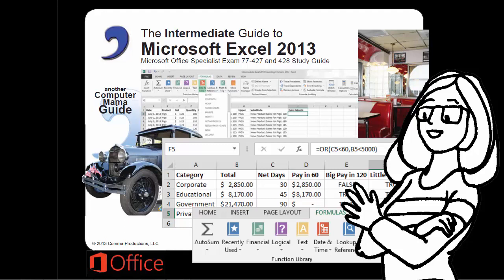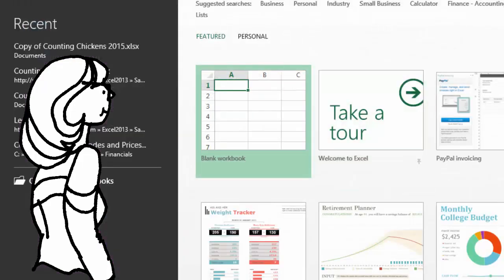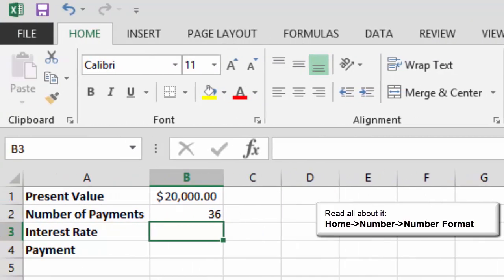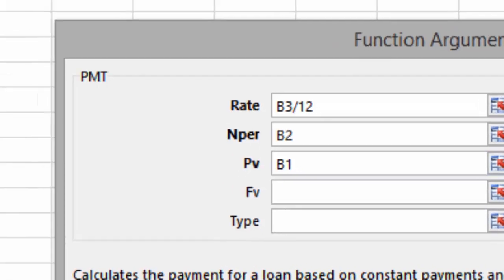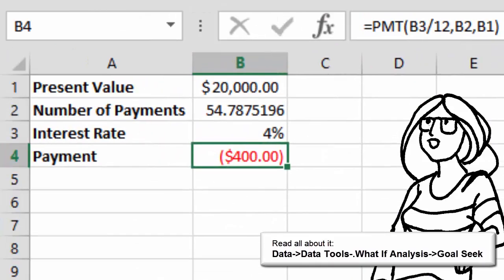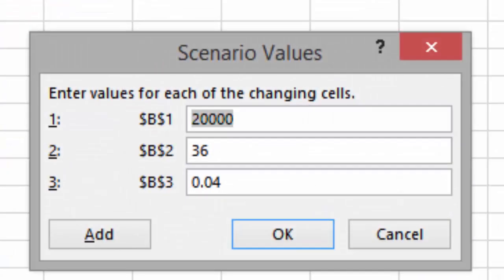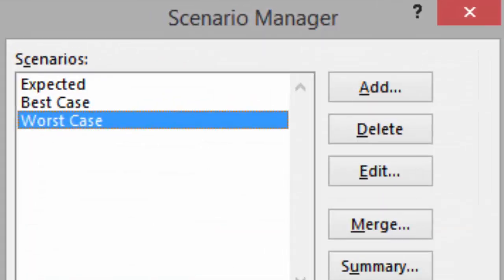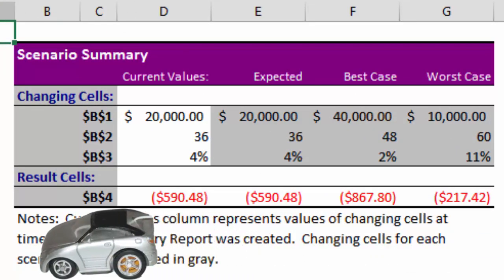Microsoft Excel 2013 Intermediate: Financial Functions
Project: This Little Piggy Goes to Market

Intermediate Excel Objectives.  Learn how to:
1. Practice modifying cell contents and formats.
2. Use the Paste Special options.
3. CONCATENATE (combine) data with a formula.
4. Modify and format TEXT with formulas.
5. Use DATE and TIME formulas.
6. Use FINANCIAL formulas to calculate a payment